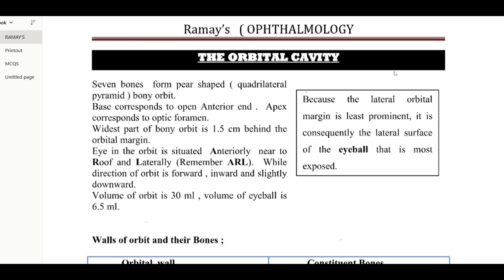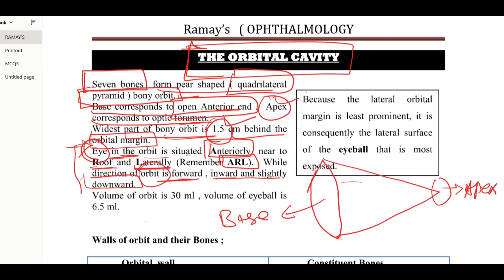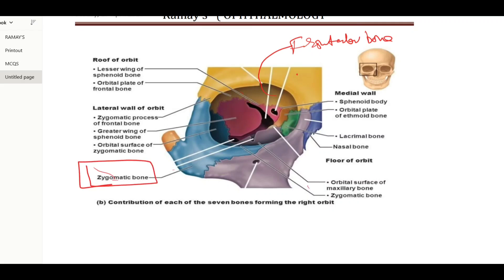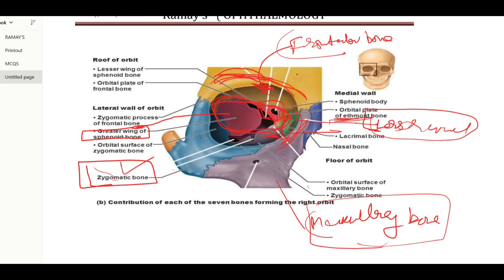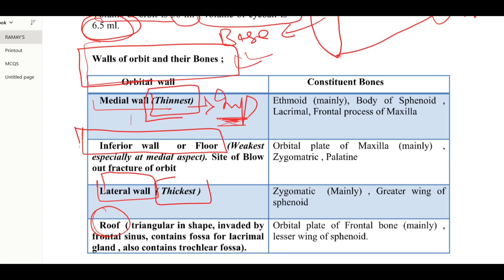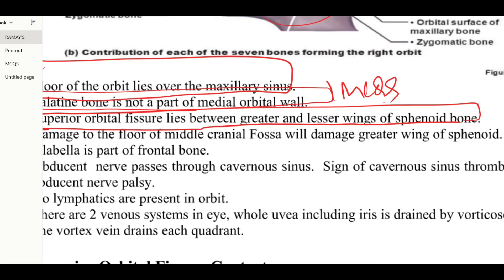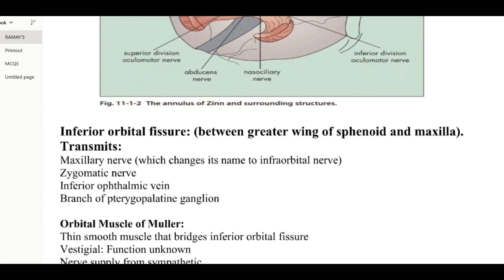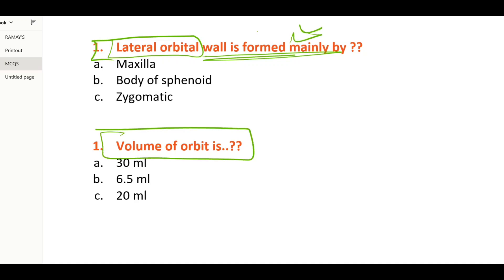Ramay's ophthalmology, orbital cavity unit/ Snell Eye Anatomy Review